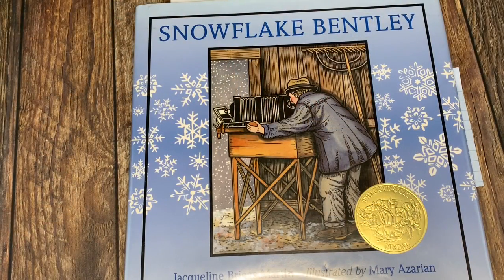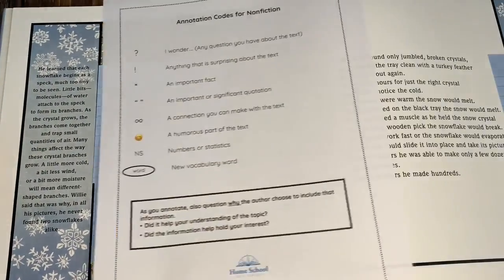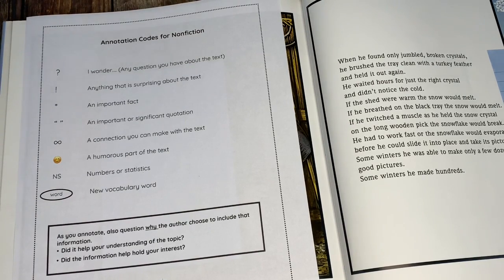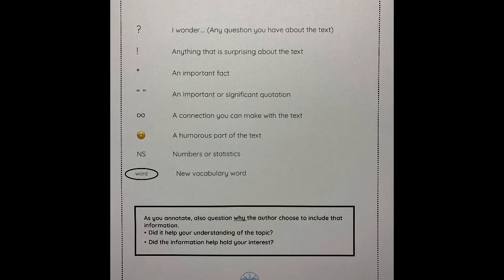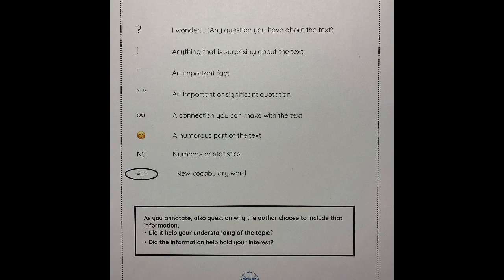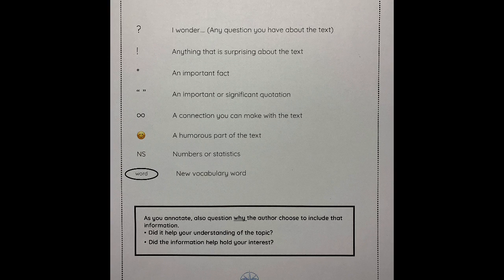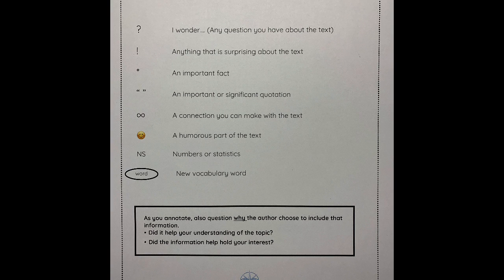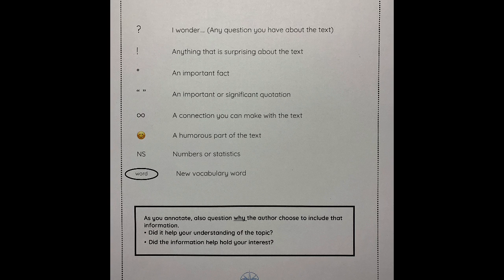EXPERT Teaching Video: Annotate Text Using Snowflake Bentley | Home and School Navigator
EXPERT Teaching Video: Annotate Text Using the story: Snowflake Bentley by Jacqueline Briggs Martin

Watch this video to learn how to annotate text. PDF included HERE and Snowflake Bentley by Jacqueline Briggs Martin story read in FULL LENGTH for this teaching activity! Expertly read and taught.